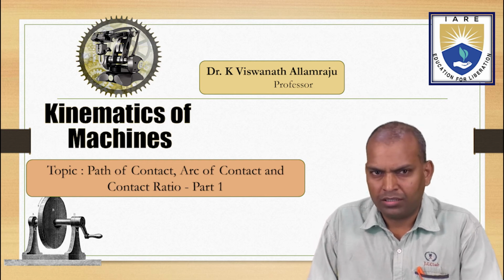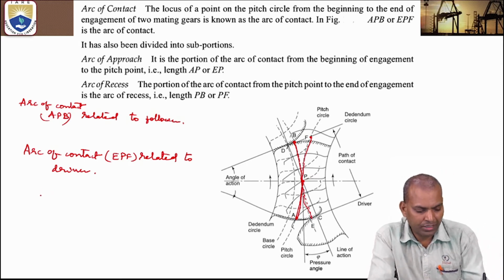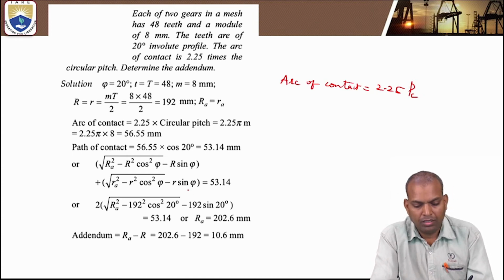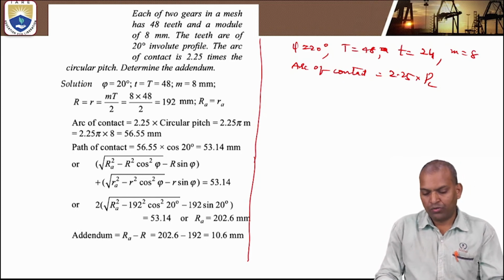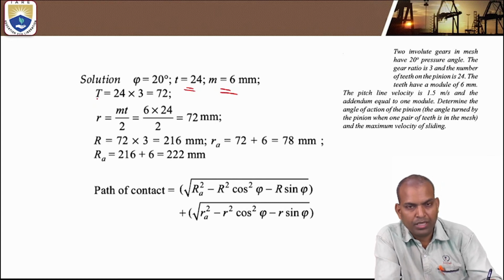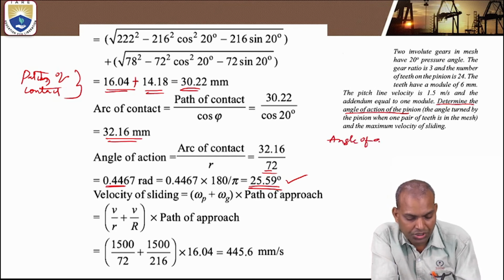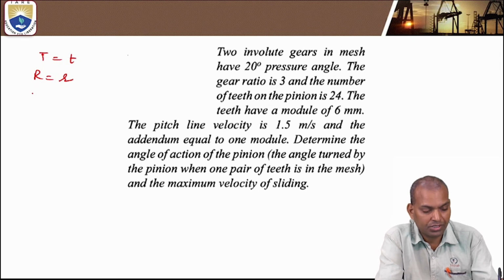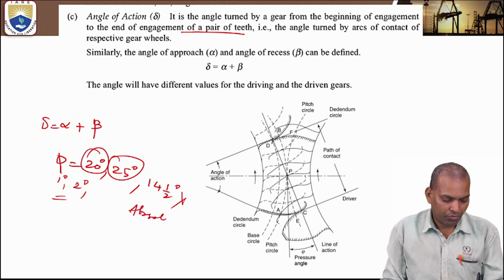Path of Contact, Arc of Contact and Contact Ratio Part 1 by Dr. K Viswanath Allamraju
Path of Contact, Arc of Contact and Contact Ratio Part 1 by Dr. K Viswanath Allamraju | IARE

Telangana, India.